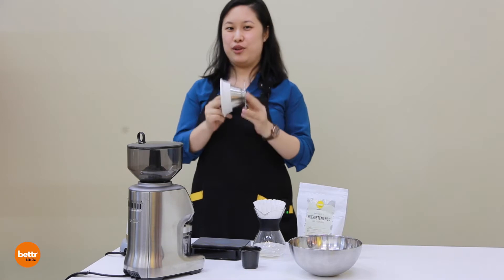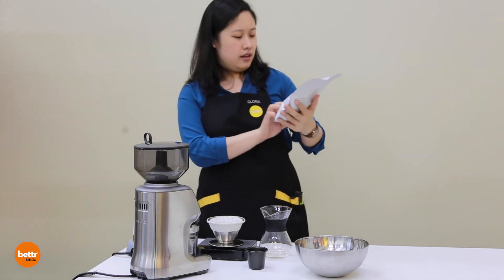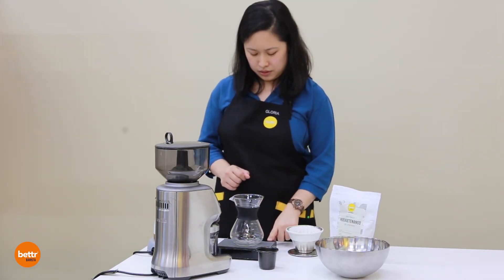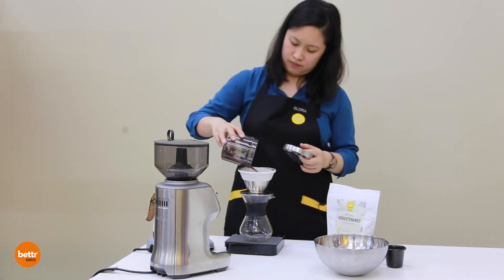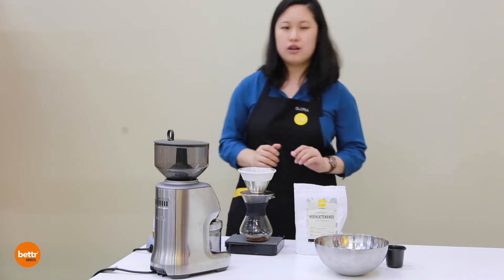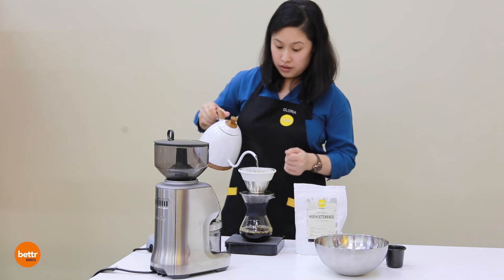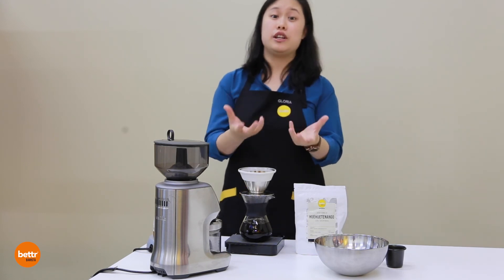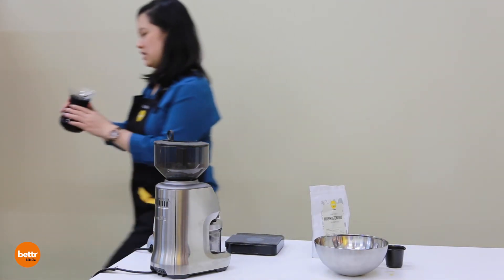Bettr Trainer Talks - Gloria and her love for the December Dripper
What makes our days Bettr?
Having charming, cheerful trainers like Gloria! We had a lovely time chatting with Gloria - and she even walked us through the steps of how to use a December dripper.

For all of us stuck at home, looking for something to do.. maybe its time to pick up or perfect that brewing habit? There's definitely something addictive about it.

If you're looking to kickstart a home brewing habit, sign up for one of our upcoming home brewing workshops

We also have fresh stocks of the December dripper ready to be shipped out to you